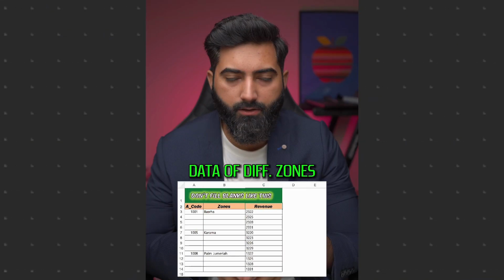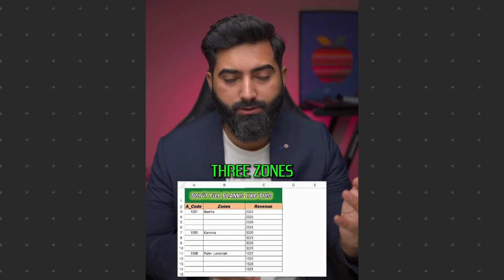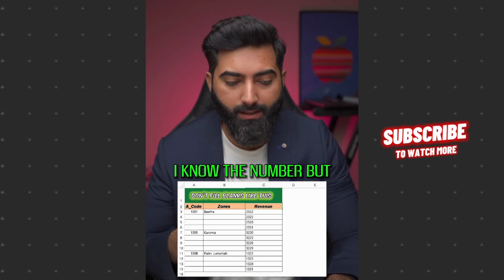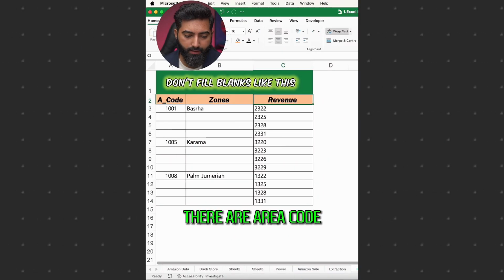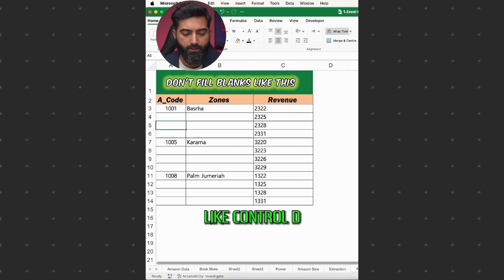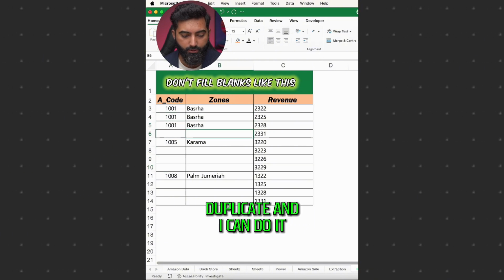REPLACE Function in Excel: Fix and Edit Text Easily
The REPLACE function in Microsoft Excel is an essential tool for modifying text by replacing specific characters or strings within a text field. Whether you're correcting errors, updating outdated information, or cleaning large datasets, the REPLACE function offers flexibility and precision for text manipulation.

This tutorial breaks down the REPLACE function's syntax and provides practical examples. Learn to use it for individual cells, ranges, or dynamic data updates. Additionally, explore how to pair the REPLACE function with other Excel tools like FIND or LEN for advanced text handling tasks.

Key Applications of the REPLACE Function:

Data Correction: Fix typos or update outdated text.
Data Cleanup: Remove or replace unwanted characters or words in text.
Automation: Save time by automating repetitive text modifications.
Mastering the REPLACE function enables efficient text management, making it an indispensable skill for both beginners and advanced Excel users.

Replace function in Excel, How to use Replace function, Modify text in Excel, Replace formula tutorial, Replace function examples Excel, Excel Replace function for beginners, Excel text replacement tutorial, Clean text data with Replace in Excel, Find and replace text in Excel, Replace function explained step-by-step, Advanced Replace function examples